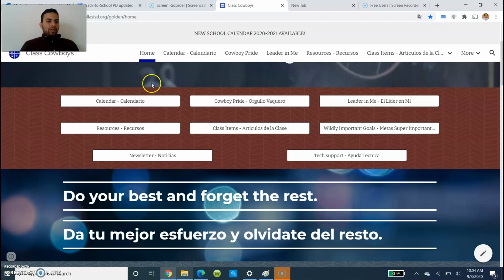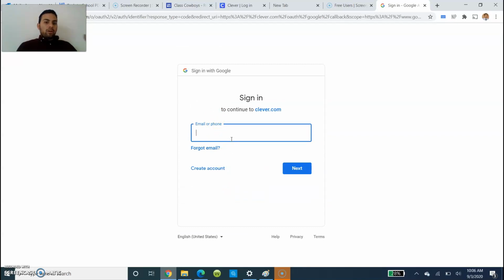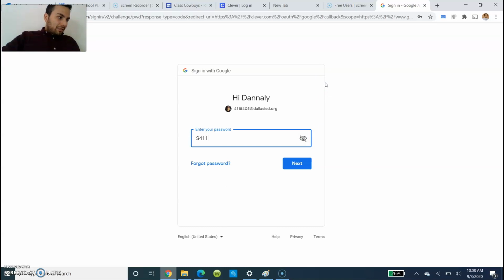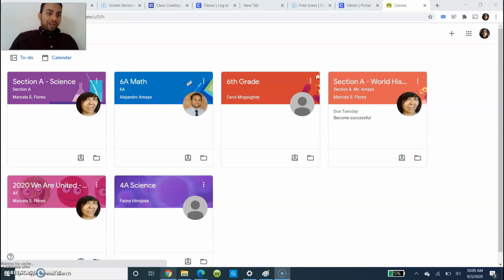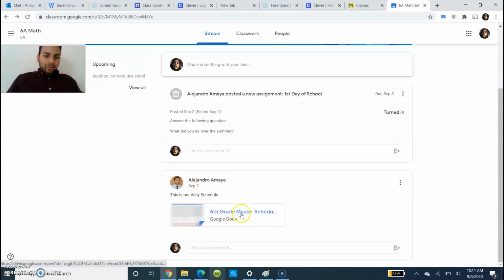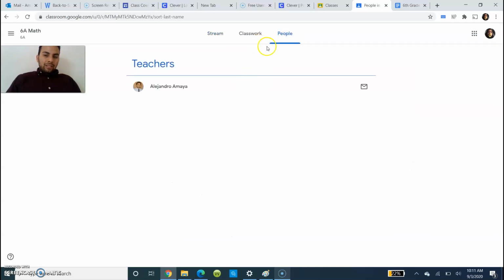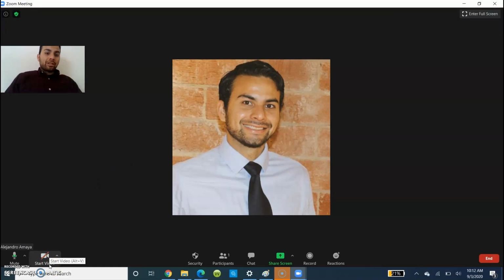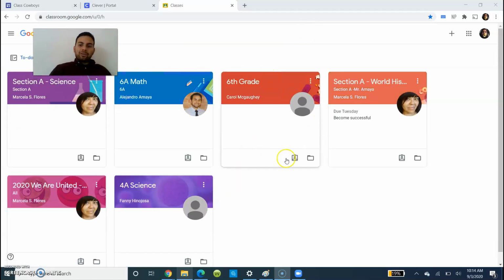1st Day of Class Online Set Up Part 2